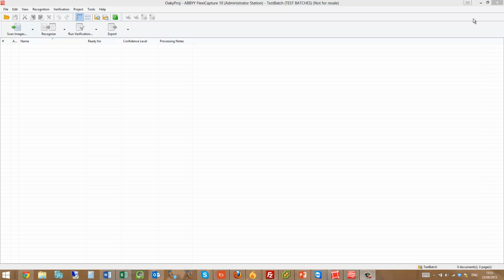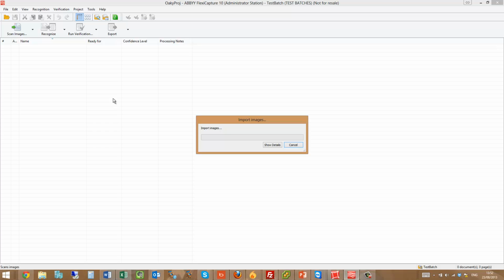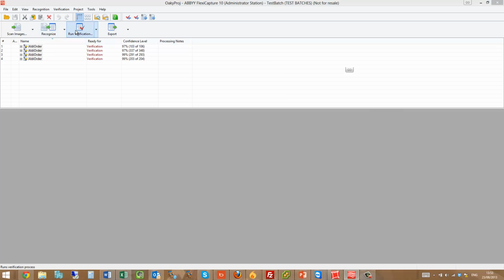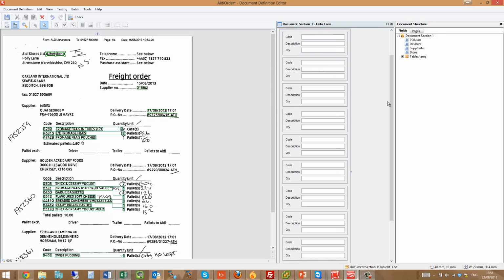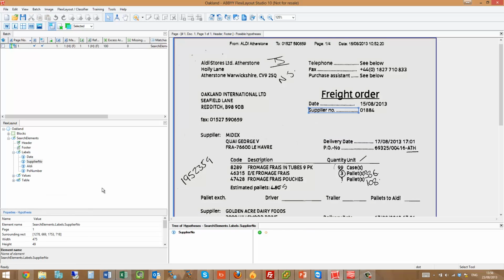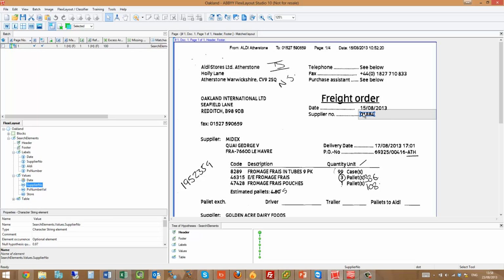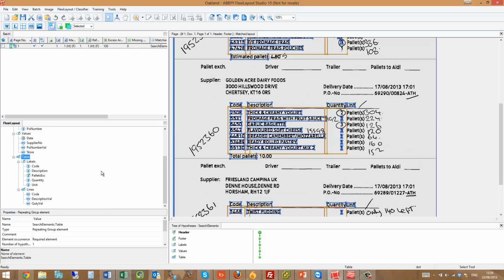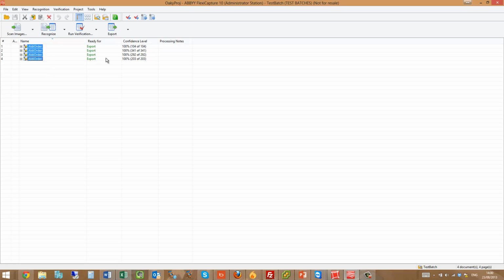ABBYY FlexiCapture - Demo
FlexiCapture demo